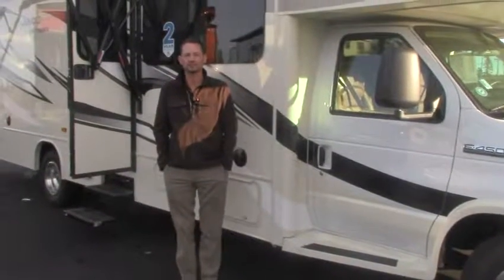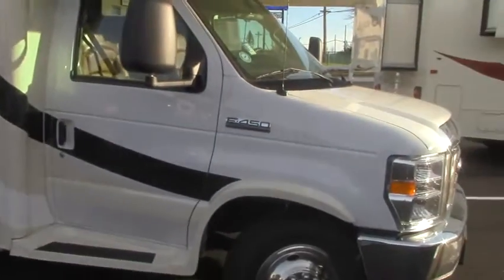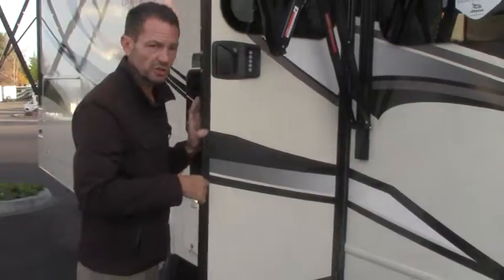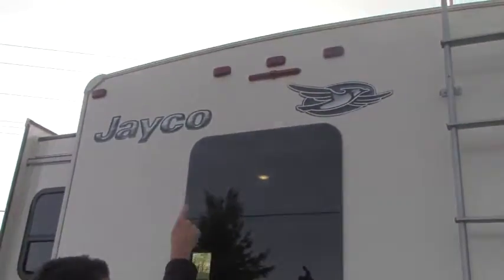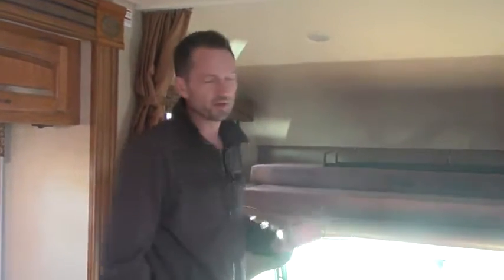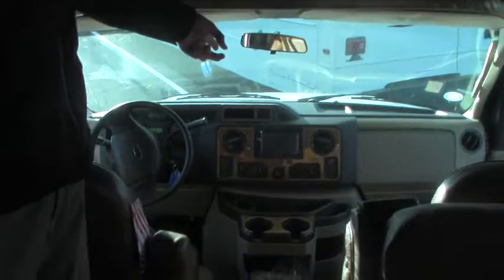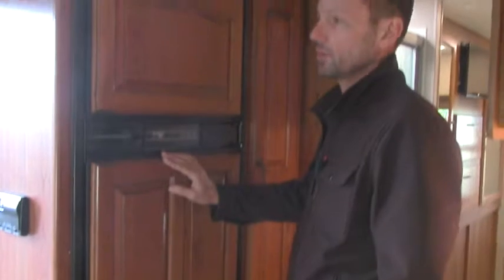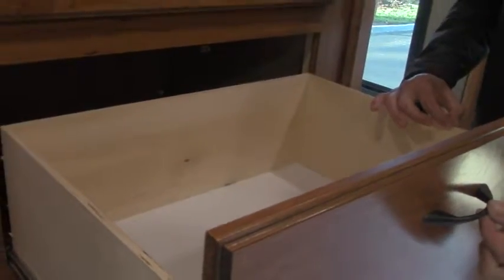9416 2015 Greyhawk